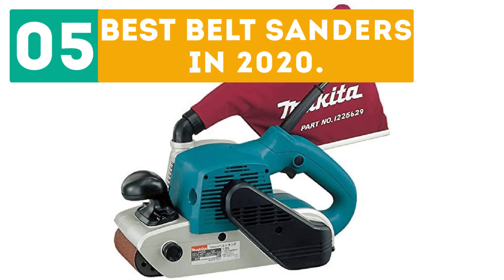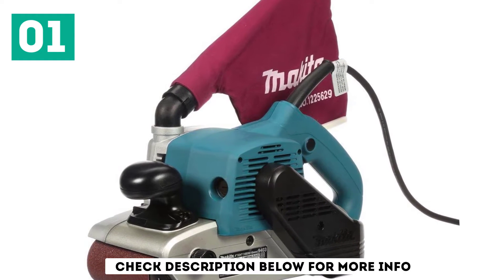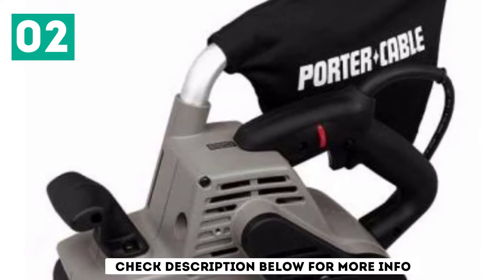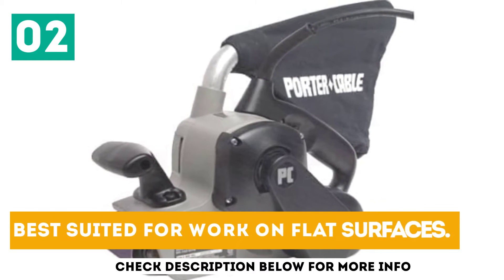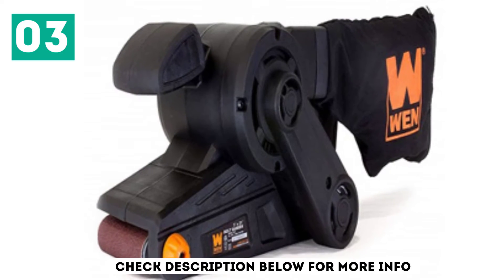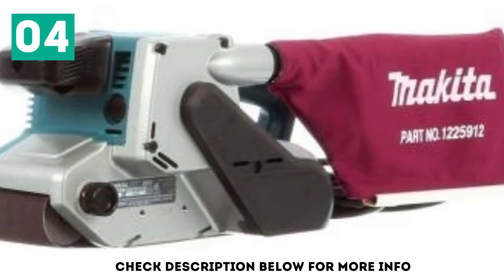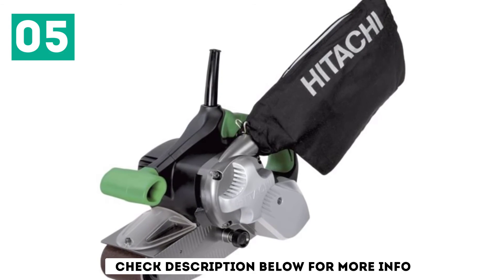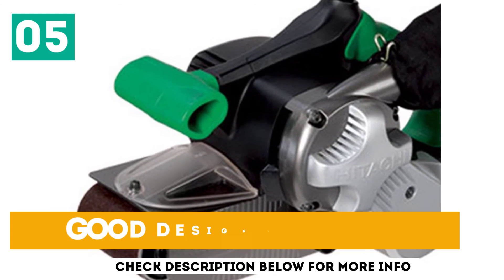5 Best Belt Sanders in 2020